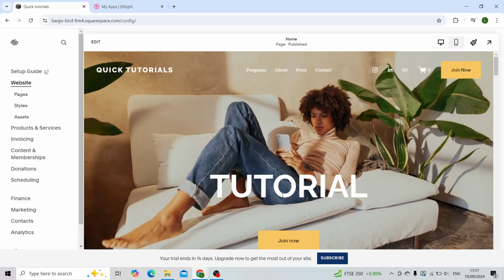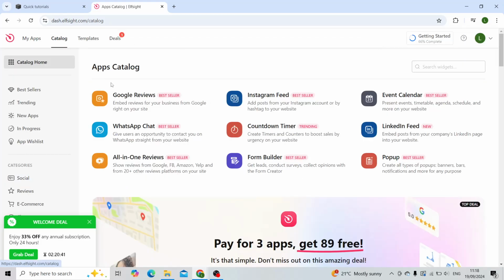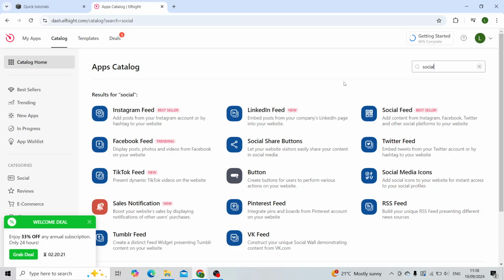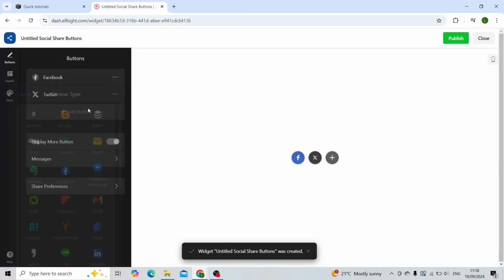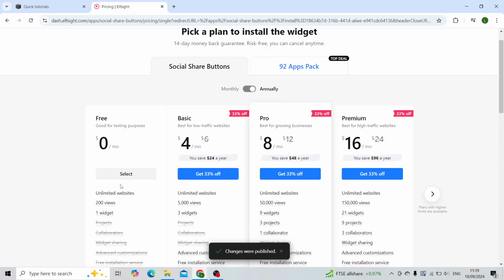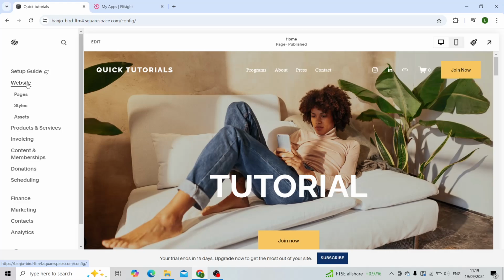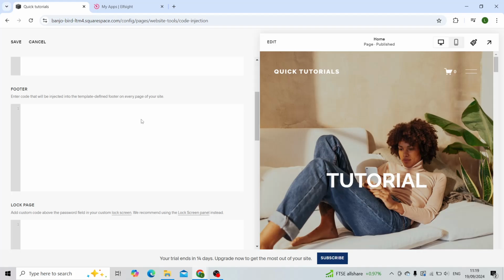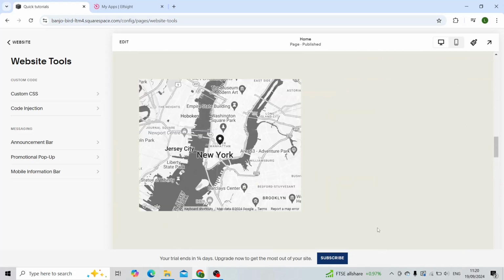How To Add Social Media Share Buttons In Squarespace (Easiest Way)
In this video I will show you How To Add Social Media Share Buttons In Squarespace. It would be good if you watch the video until the end so that you don't miss important steps.